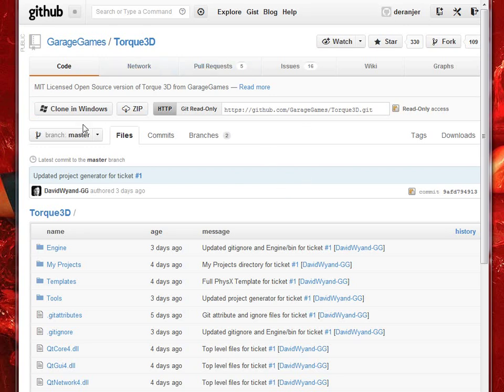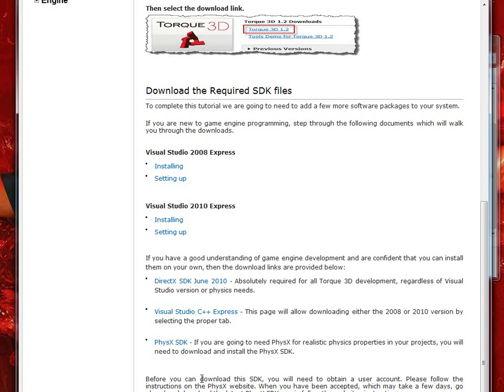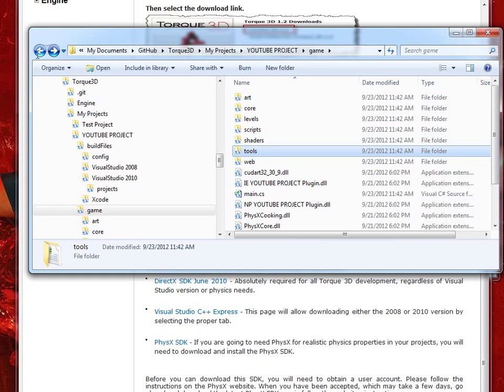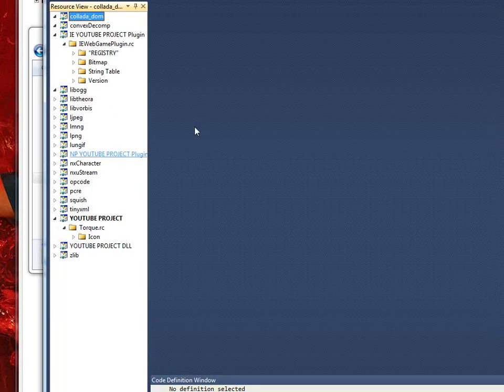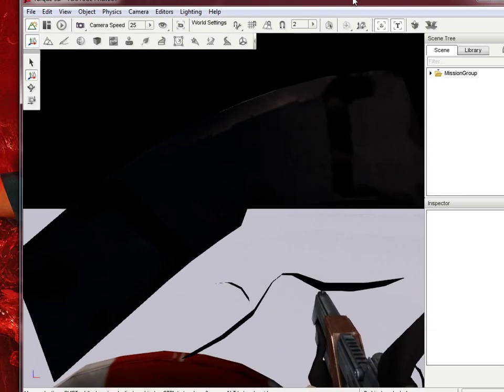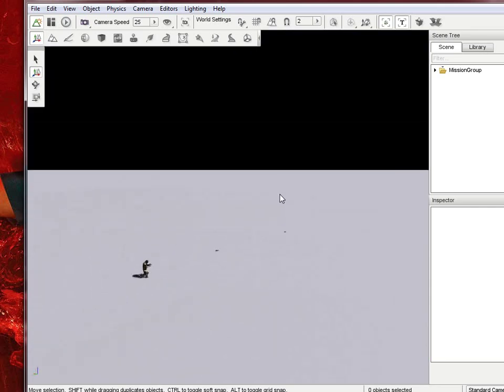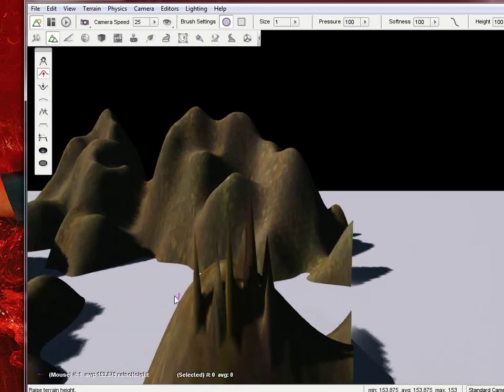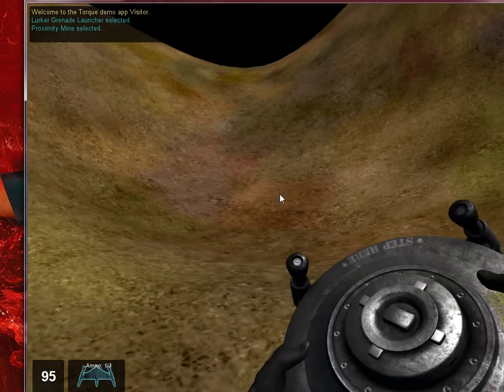Torque3D Tutorial 1: Game Engine Setup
Torque3D is now free to use!  This video covers downloading and setting up the game engine for Windows, basic navigation and terrain editor in the &quot;World Editor&quot; tool.